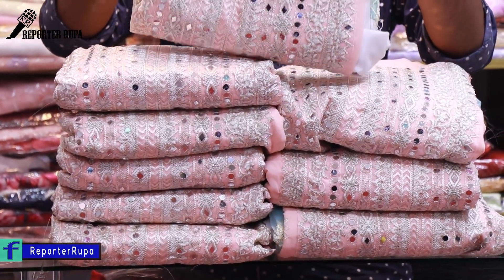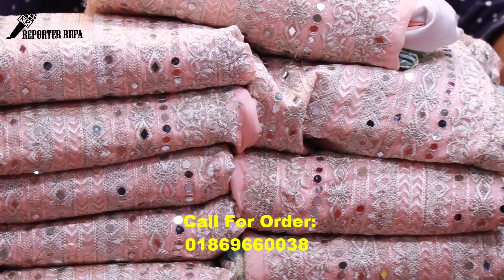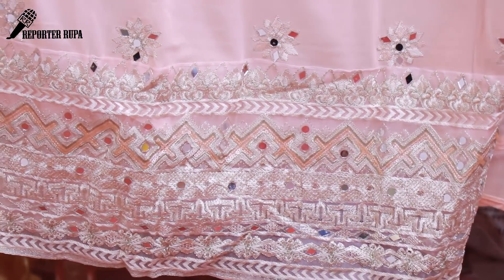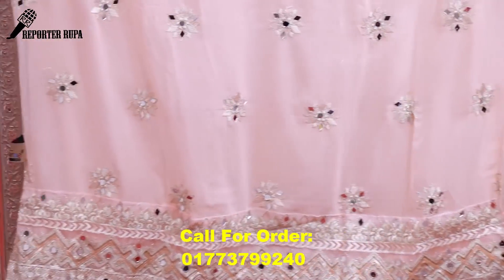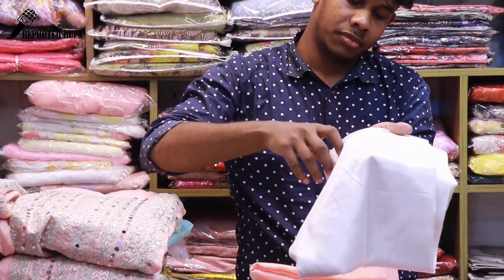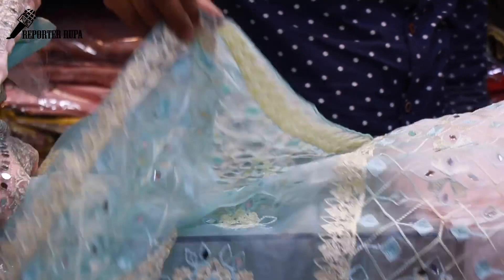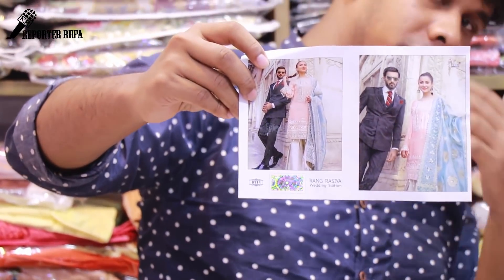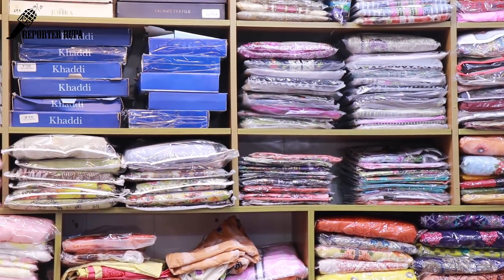Exclusive!! Indian Glass Work Party Wear Dress For Night Party - Pakistani Designer Dress